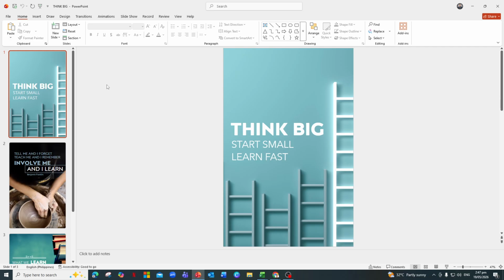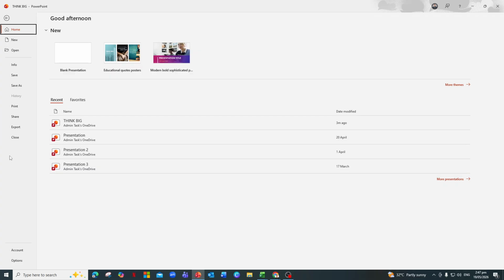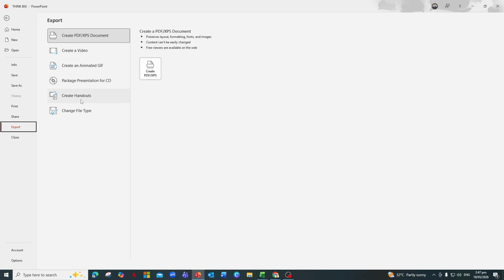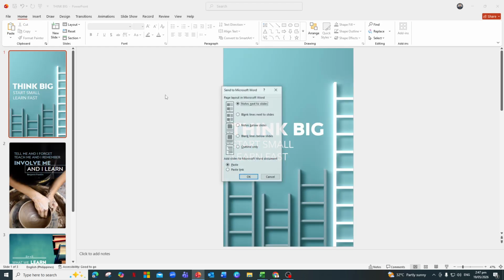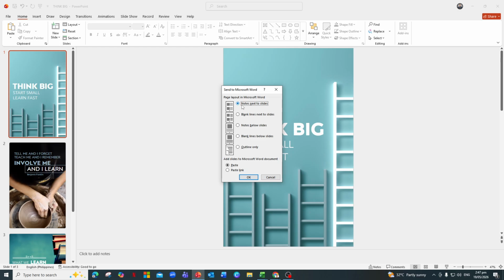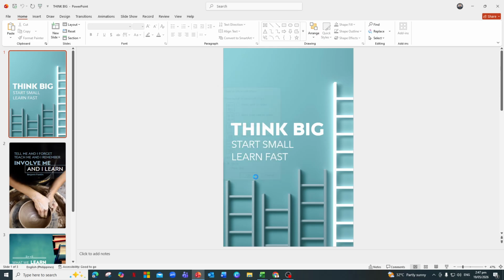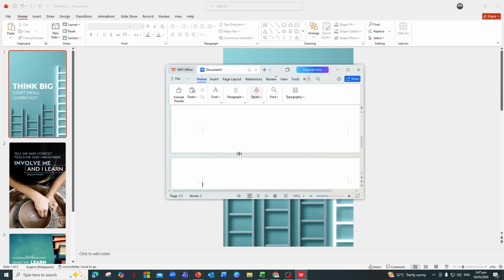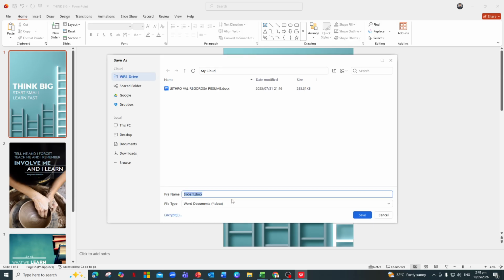How to convert PowerPoint to Microsoft Word (Latest Update)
How to convert PowerPoint to Microsoft Word

Learn how to convert a Microsoft PowerPoint presentation into a Microsoft Word document step by step in this easy tutorial. Discover how to turn PowerPoint slides into editable Word documents for notes, handouts, reports, printing, and document sharing. Perfect for students, teachers, office work, and business presentations.

In this tutorial:
✔ How to convert PowerPoint to Word
✔ How to export slides as Word documents
✔ How to create presentation handouts in Word
✔ How to keep formatting during conversion
✔ Microsoft Office tips for better productivity

This tutorial works for Windows, Mac, and Microsoft Office users.